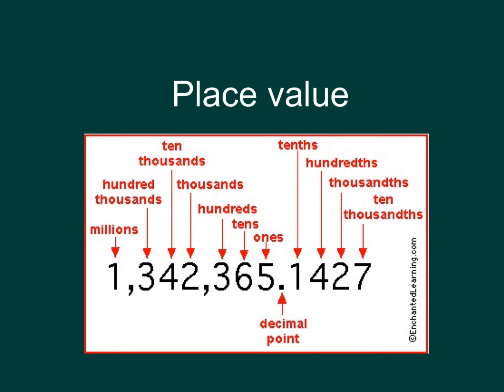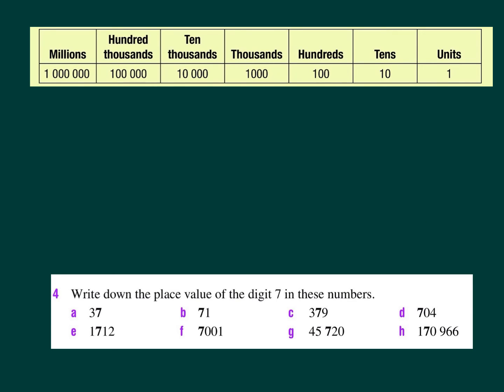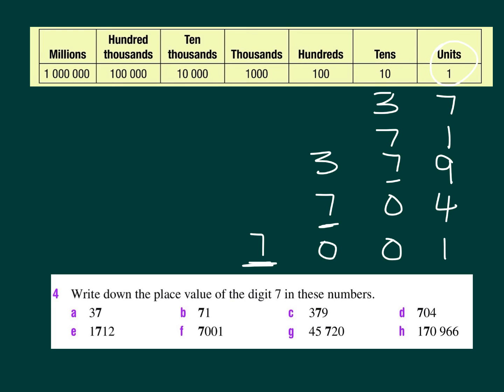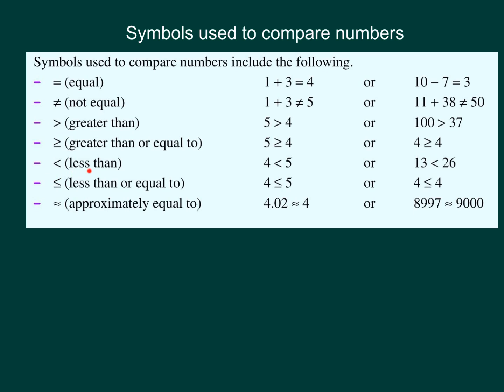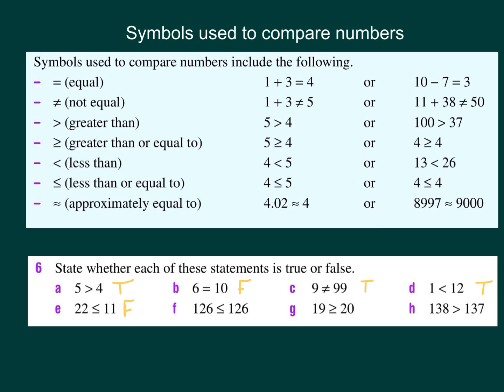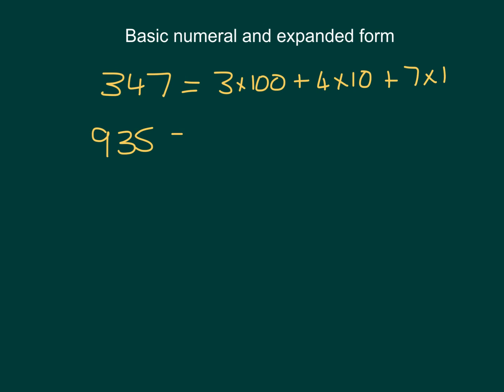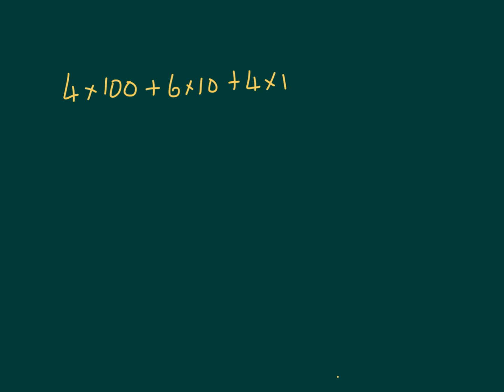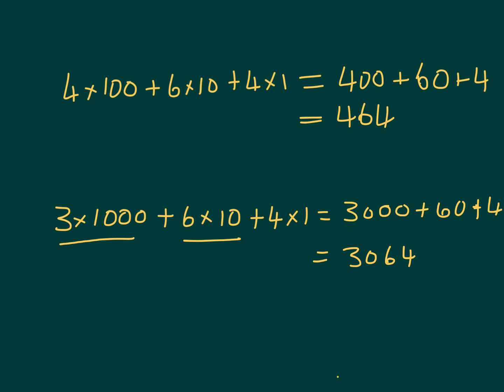Y61A Place value